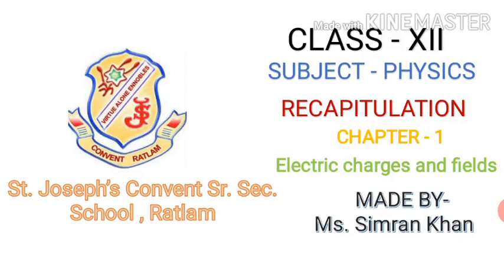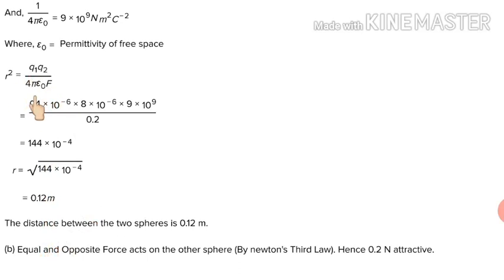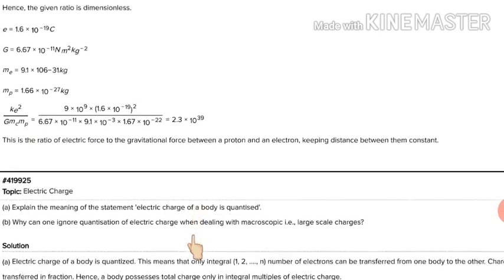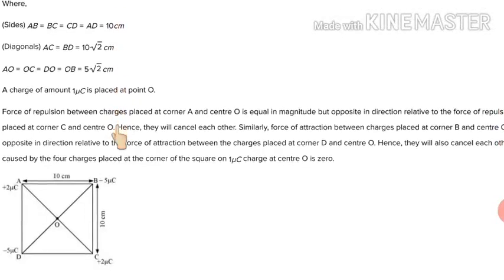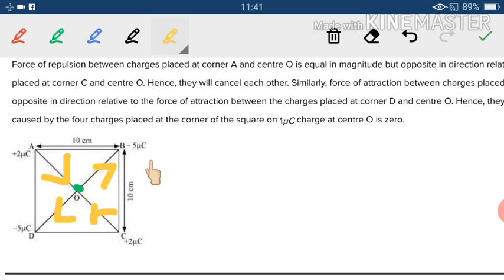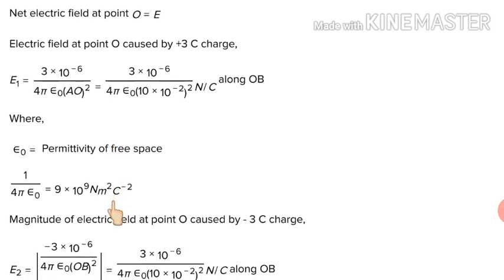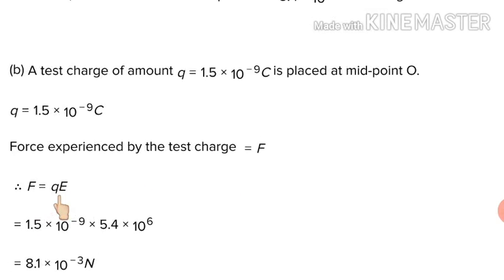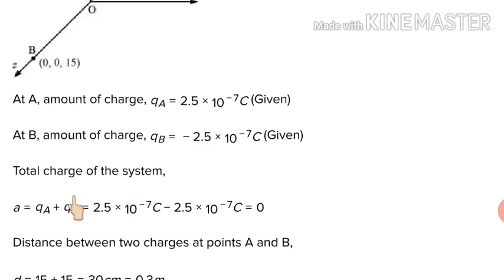Chapter 1 Electric charges and fields (Numericals) Part 1